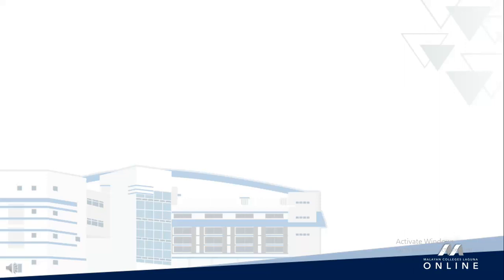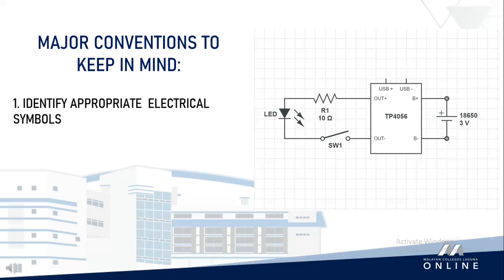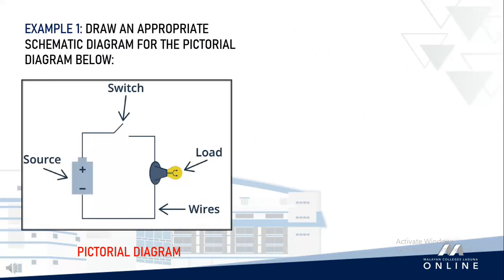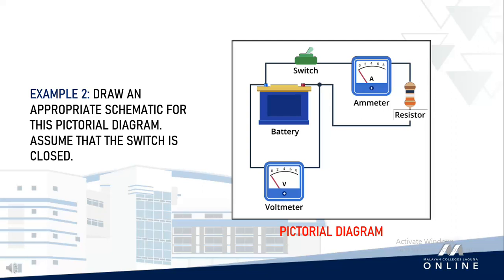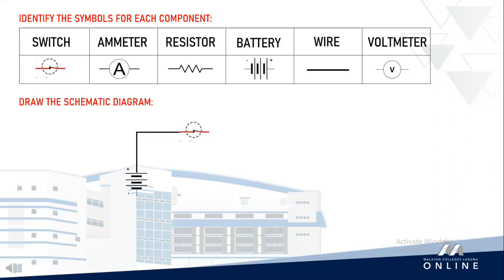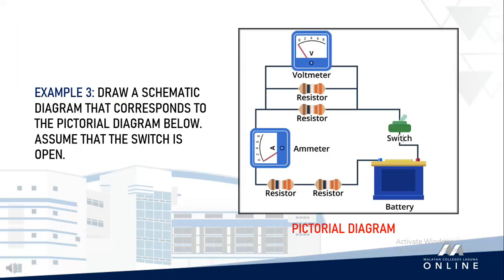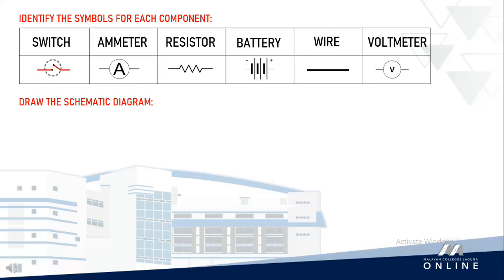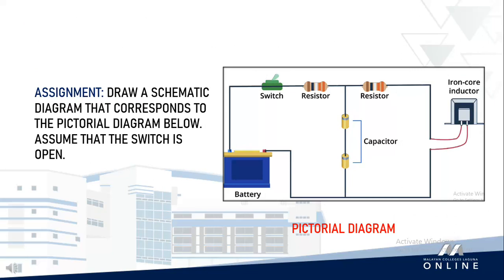Lesson 8.2 Illustrating DC Circuits